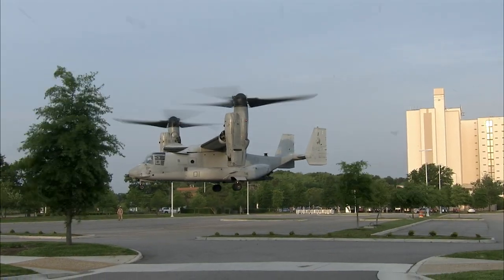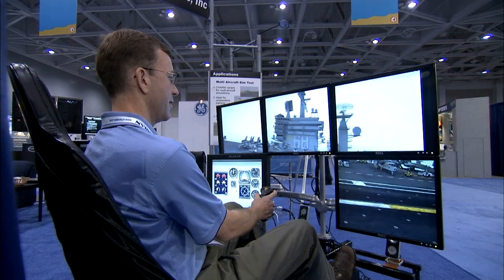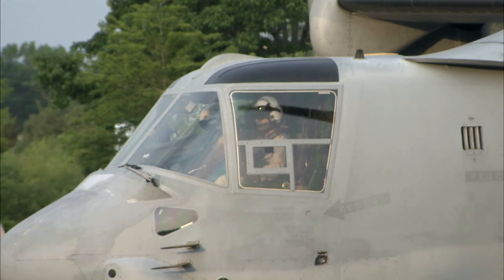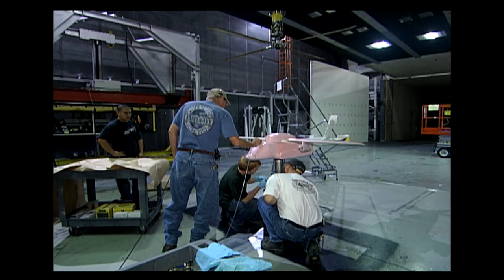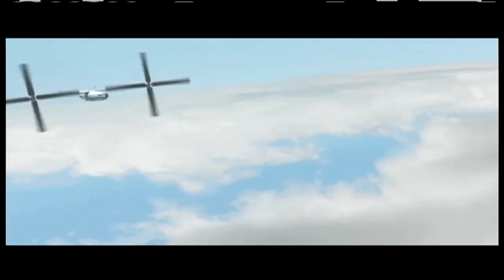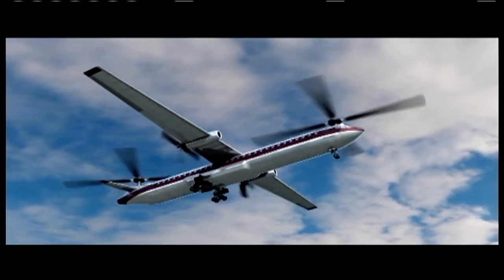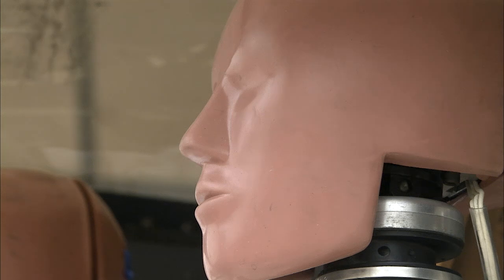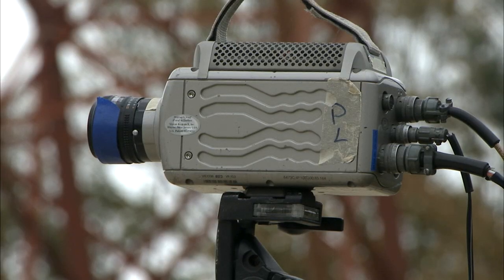NASA tackles helicopter research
Some people say it's amazing that helicopters can fly - but just check out what happens when a tiltrotor like the V-22 lands! NASA is working to make help make helicopters and other vertical take off and landing aircraft more mainstream -- able to carry more passengers and cargo -- quicker, quieter, safer and greener.